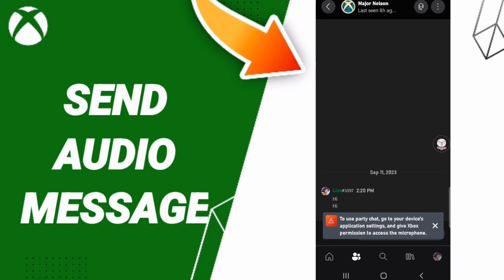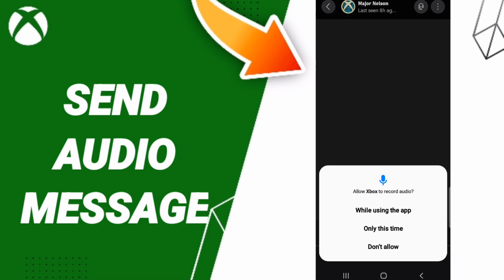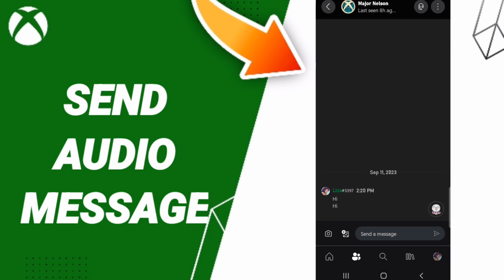How To Send Audio Message On Xbox App